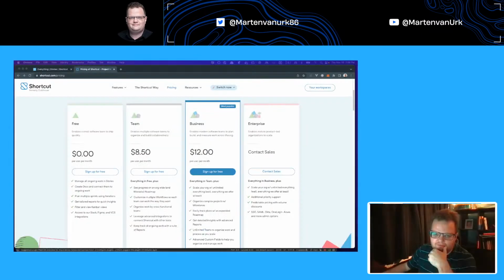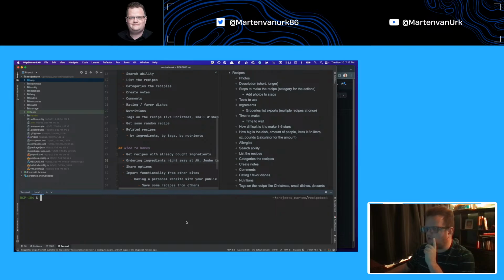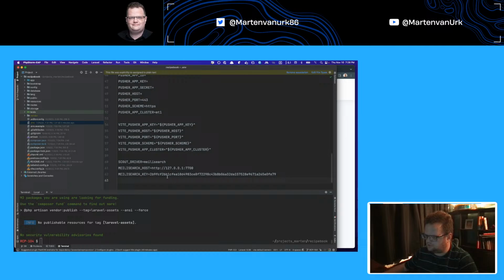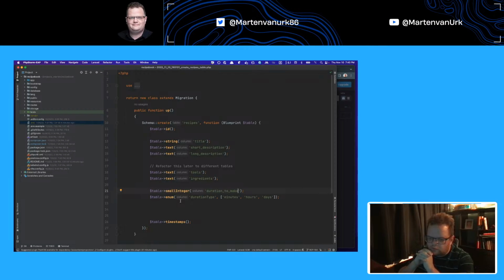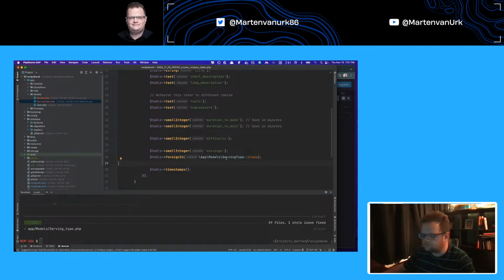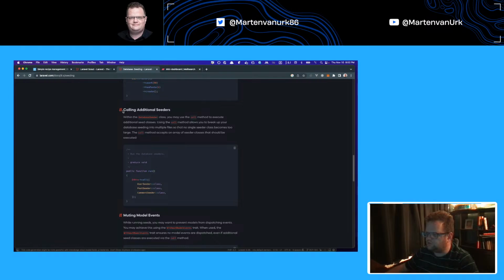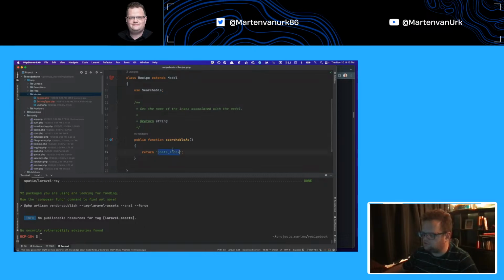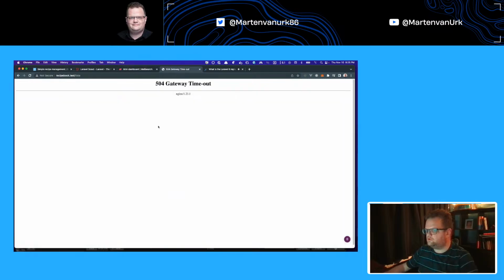Building a Laravel Recipe book (Part 2: Setting up the recipe resource)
In this series we will build a recipe book to store all the secret bakery recipes from my wife. We will build it with Laravel.